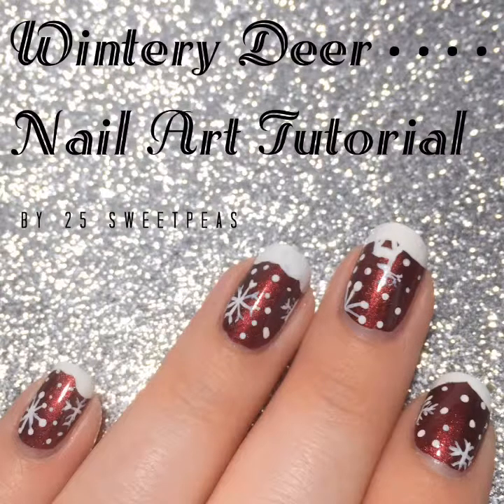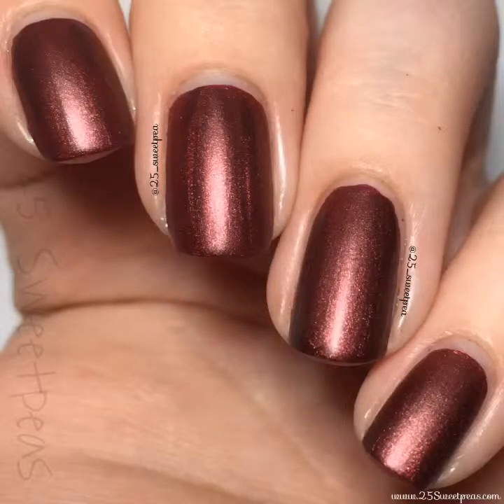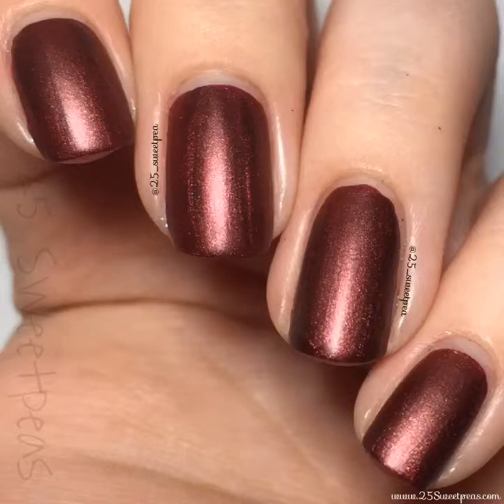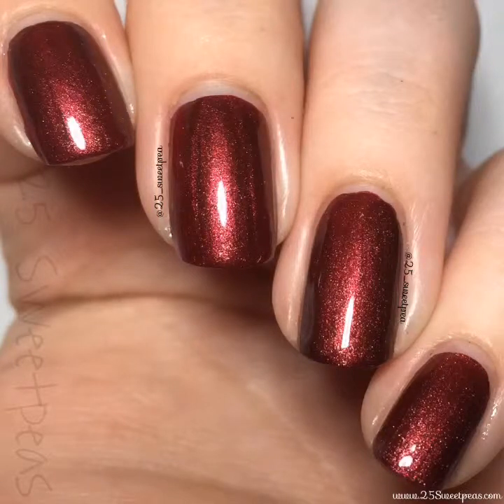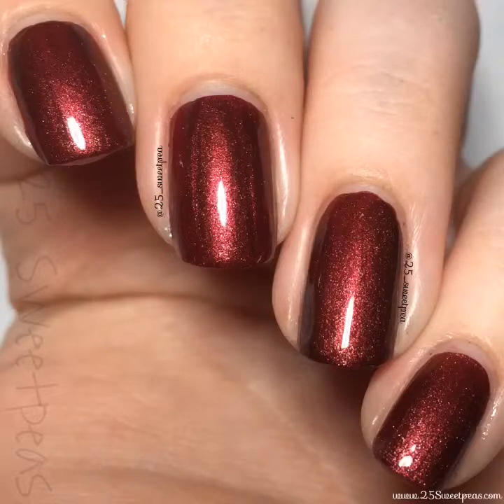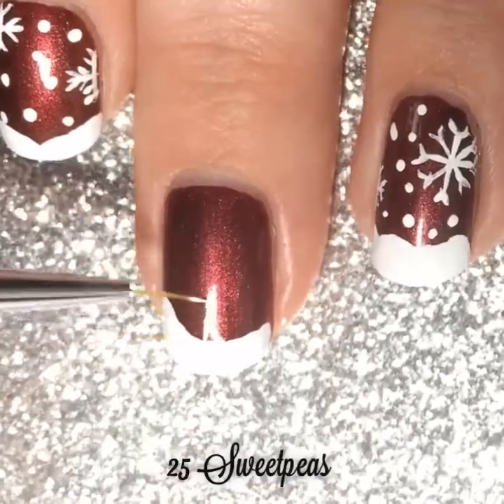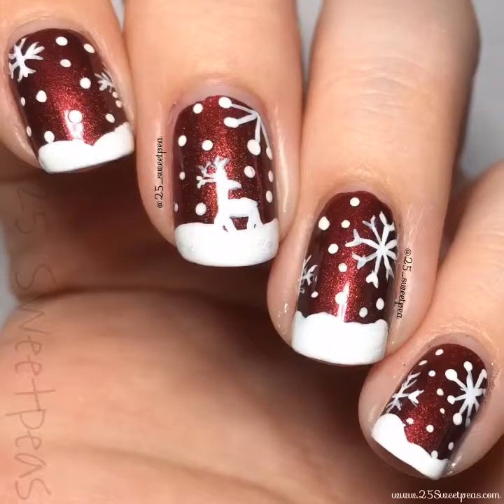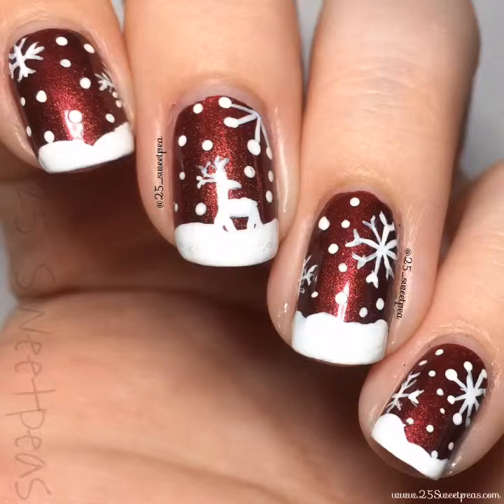Wintery Deer Nail Art Tutorial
I used...
   • Urban Outfitters- Royale
   • Serendipity Nail Polish - Finishing Touch Top Coat
For the Details:
  • Acrylic Paint
  • Dotter
  • Berry Wine Brushes from Winstonia
  • Twinkled T Clean Up Brush

Any questions just ask me below! :) Also if you recreate this look make sure and use sweetpeainspired so I can see and possibly Feature! :)